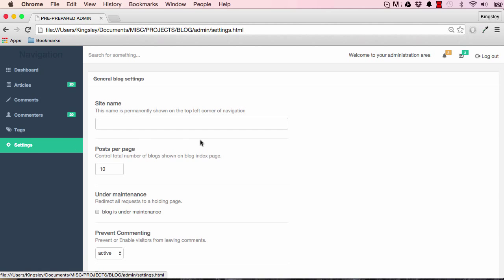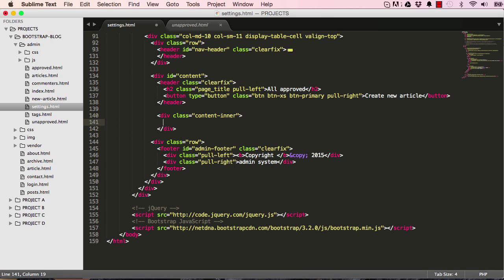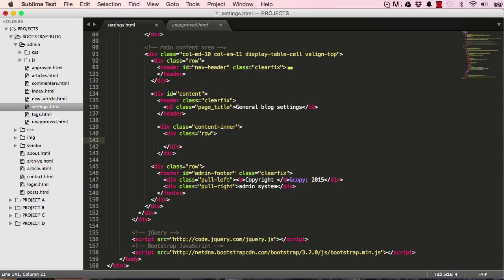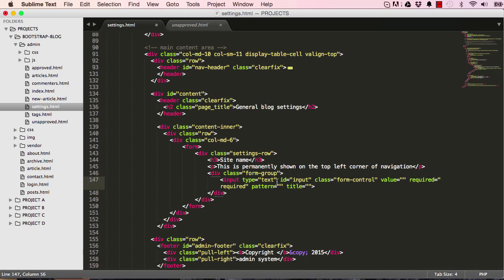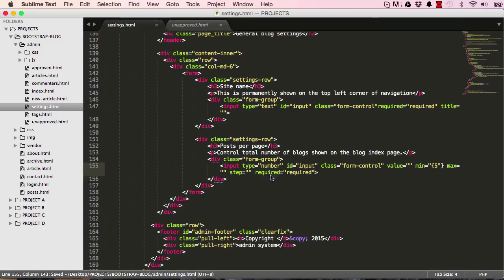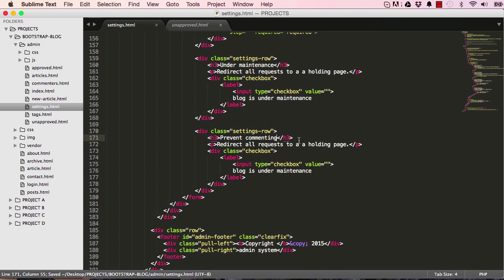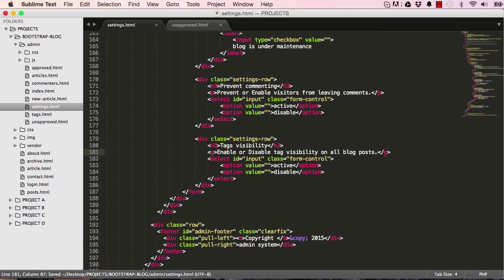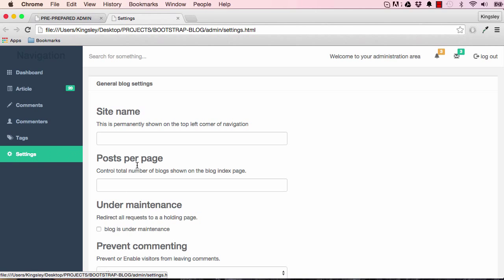Bootstrap 3 Tutorials [COMPLETE] - Building a blog admin video tut for beginners # 22